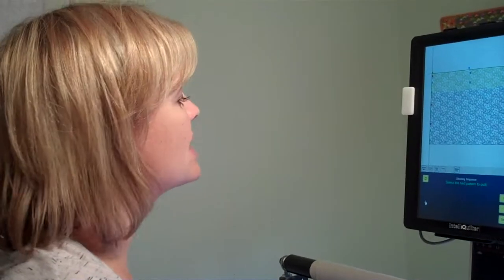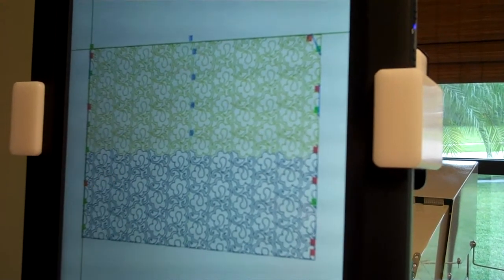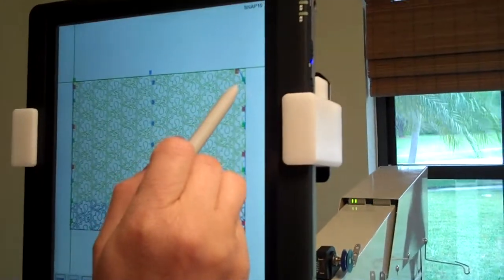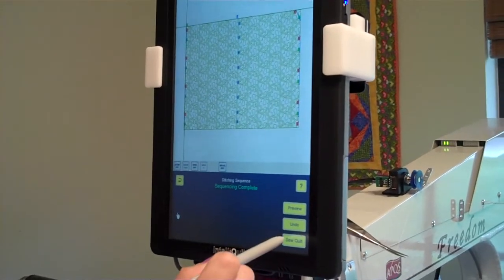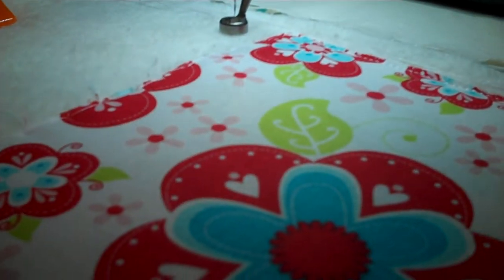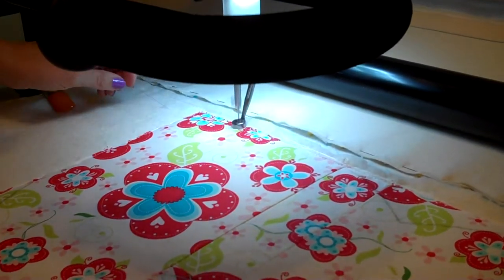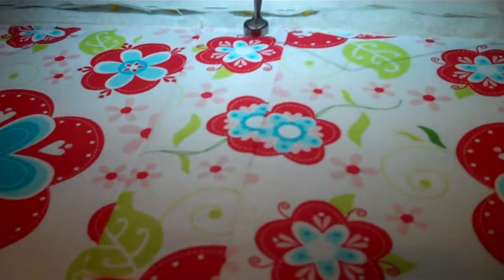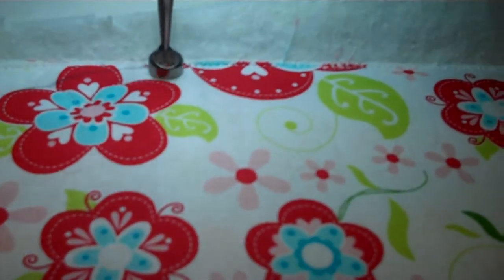Setting the Computer to Quilt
Setting up the Long Arm Machine to Quilt